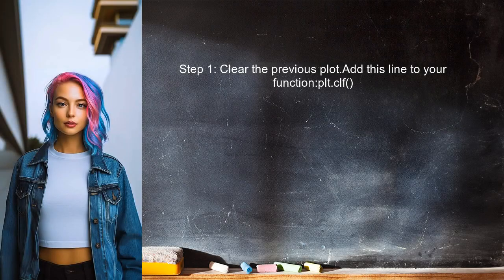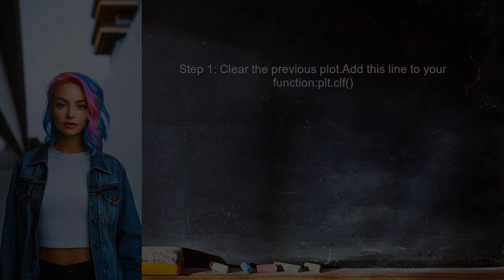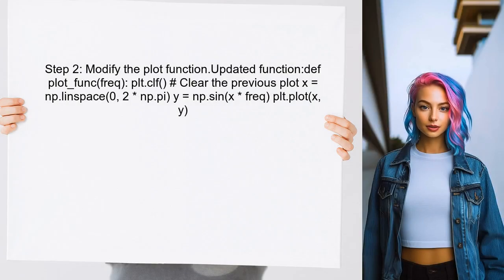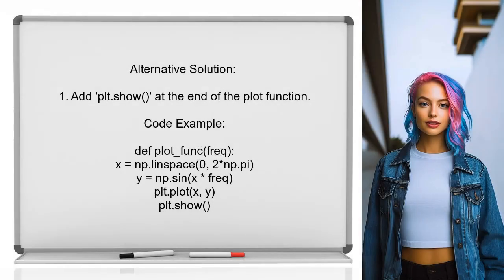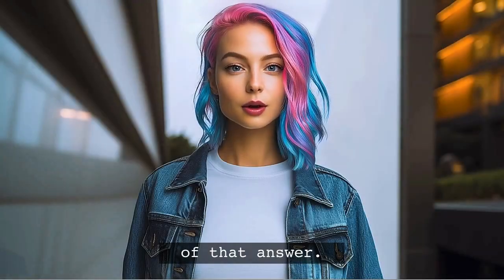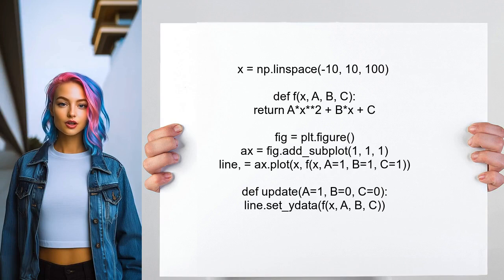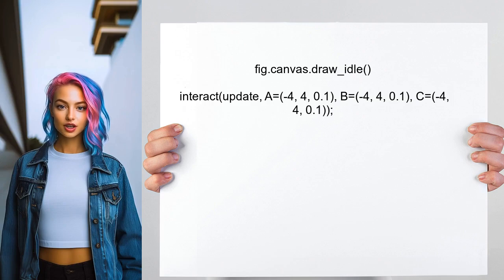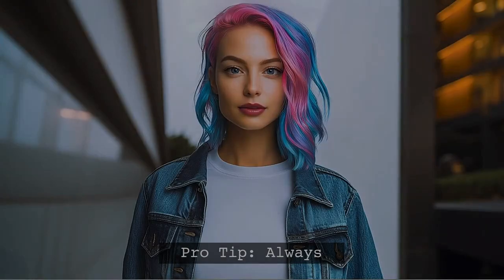Creating Interactive Plots in Jupyter Notebook with Widgets: A Step-by-Step Guide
In this video, we’ll explore the exciting world of interactive plotting in Jupyter Notebook using widgets. Whether you're a data scientist, educator, or just a curious learner, this step-by-step guide will show you how to enhance your visualizations and engage your audience like never before. Join us as we dive into the tools and techniques that will transform your static plots into dynamic, interactive experiences!

Today's Topic: Creating Interactive Plots in Jupyter Notebook with Widgets: A Step-by-Step Guide

Related to: interactiveplots, jupyternotebook, widgets, datavisualization, python, step-by-stepguide, interactivedata, dataanalysis, programmingtutorial, datascience, visualizationtools, userinterface, coding, pythonwidgets, jupyterwidgets, interactivegraphics, educationalvideo, techtutorial, dataexploration, hands-oncoding